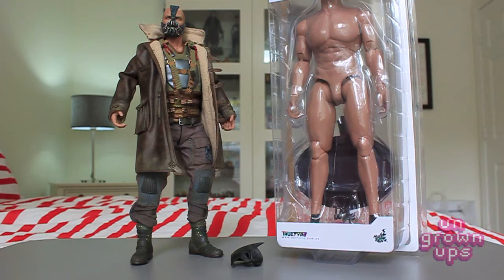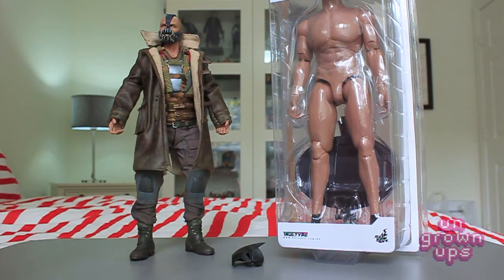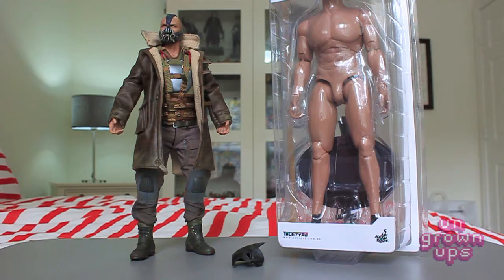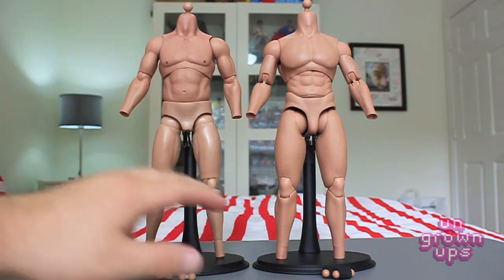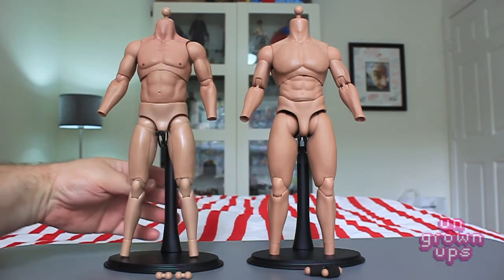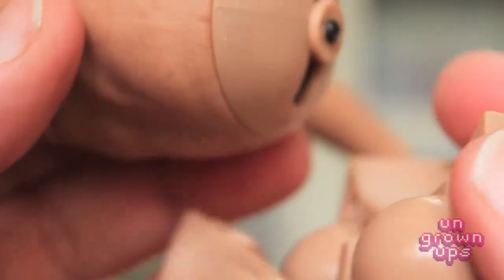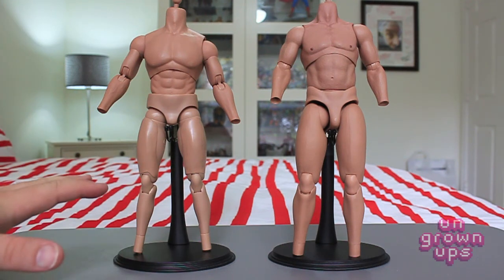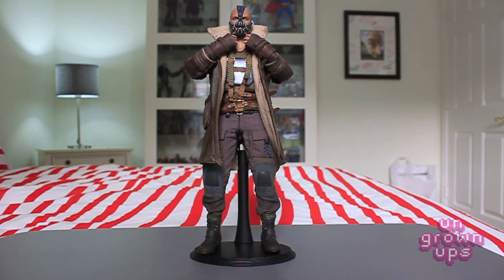Ungrownups Video Transmission: Hot Toys Bane and True Type 20 Muscular Body Swap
Want your Bane to grab the straps of his vest? This mod is one way to do that.

Welcome to the Ungrownups Video Transmision! Be sure to check out our site and podcast and be sure to join the Ungrownup army